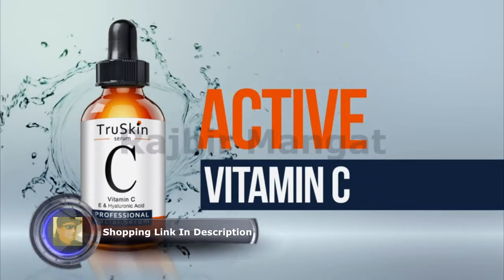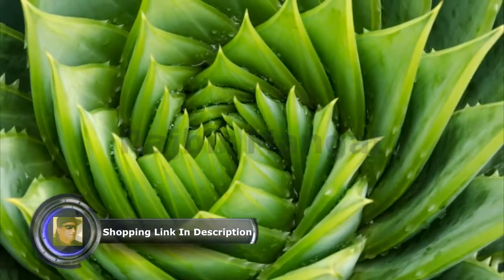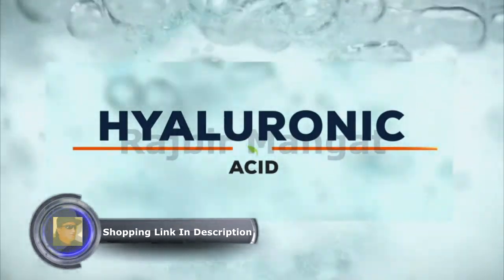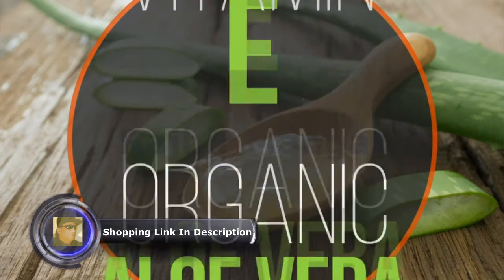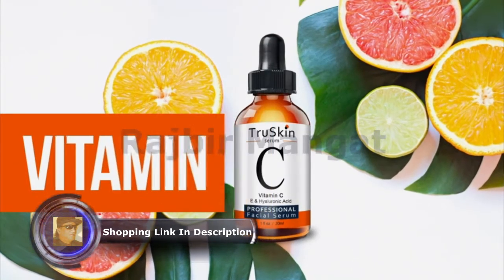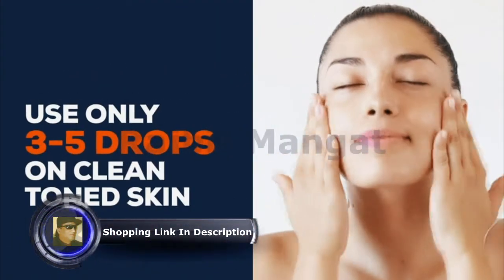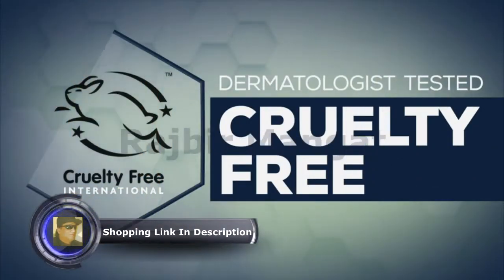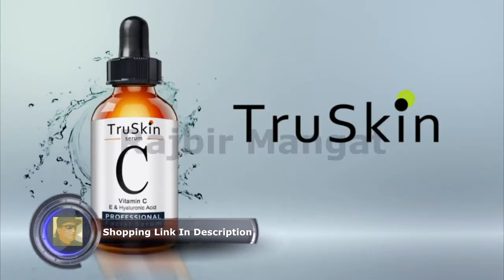TruSkin Vitamin C Serum for Face with Hyaluronic Acid, Vitamin E, Witch Hazel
TruSkin Vitamin C Serum for Face with Hyaluronic Acid, Vitamin E, Witch Hazel, 1 fl oz